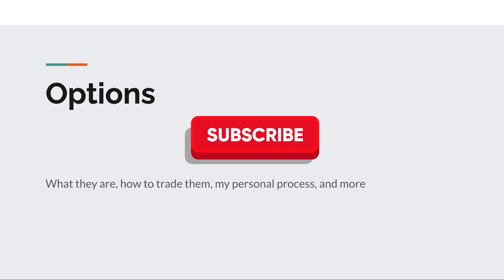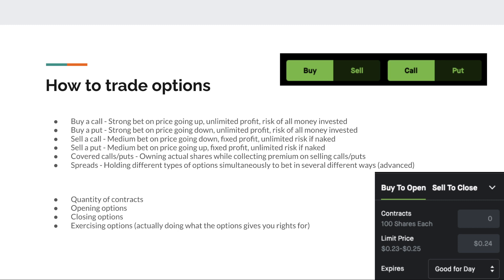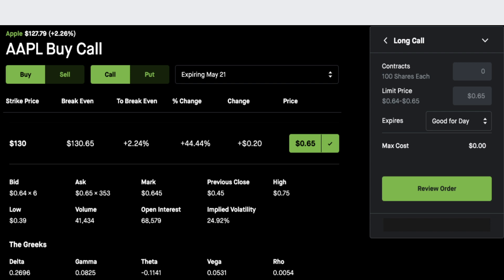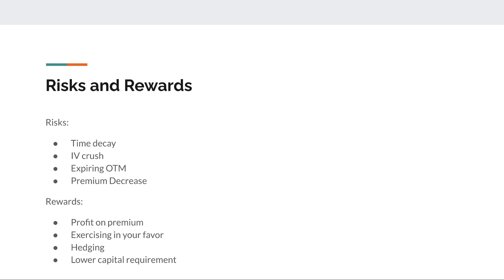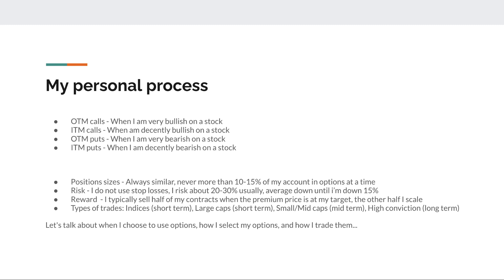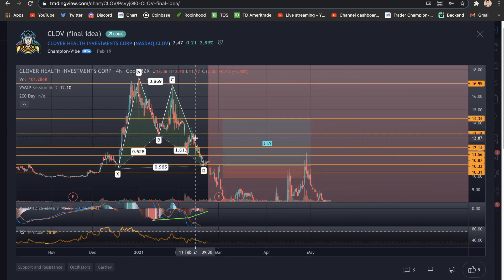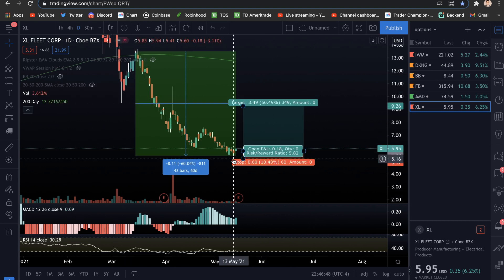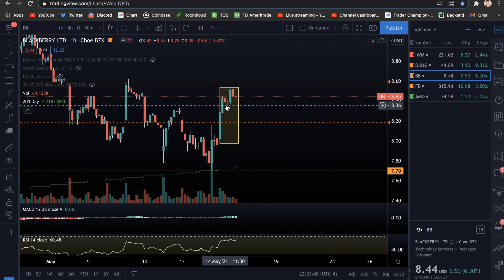How to Trade Options (Bonus Course Video)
-The person who taught me everything: Mitch Ray

***Everything is subject to my interpretation, nothing I say is financial advice and you are liable to do your own research before trading.

I am not a financial advisor. The trades should be looked at as more of education in terms of what charts I feel look good. Any buys or sells you make are completely your decision, do all of your own research before entering any trades. I am sharing my thoughts, not advice. Any idea I share has a chance of not working out, and some will NOT work out. You are paying for education, not advice.

0:00 intro
0:06 basics
3:27 how to trade options
8:35 options terms
17:00 risk/reward
21:51 my process
29:20 my biggest trades
34:26 my notes
38:00 how I choose options
41:30 my recent trades